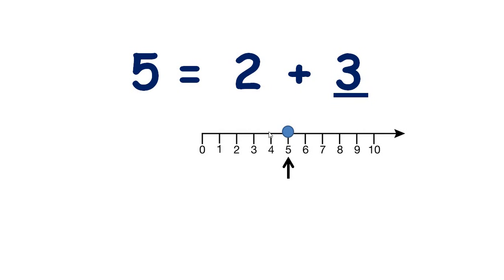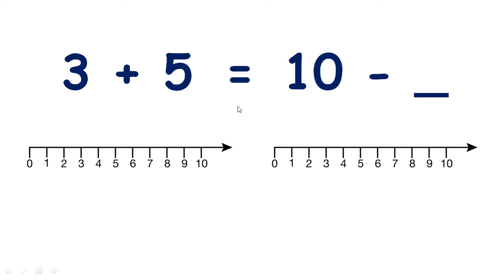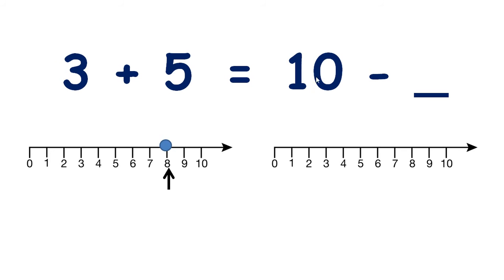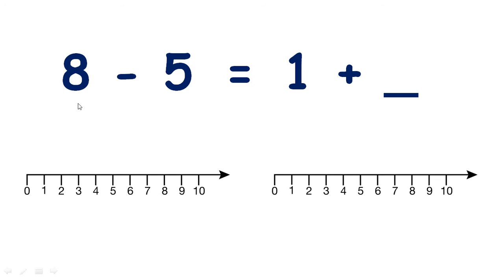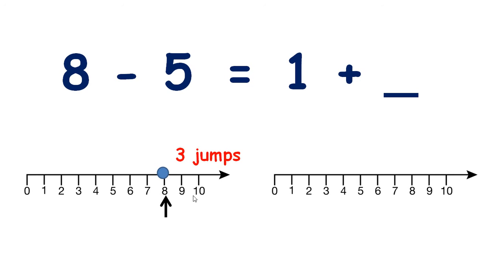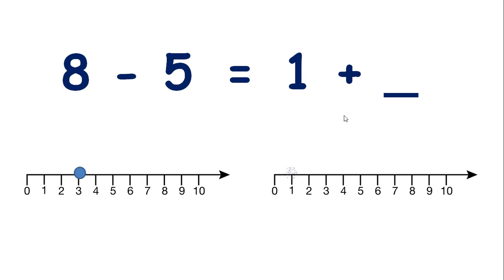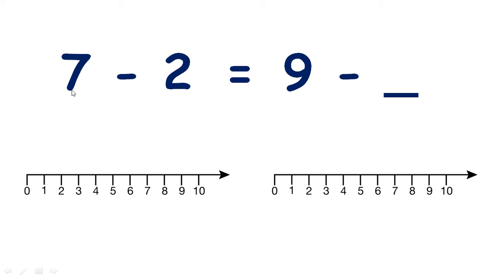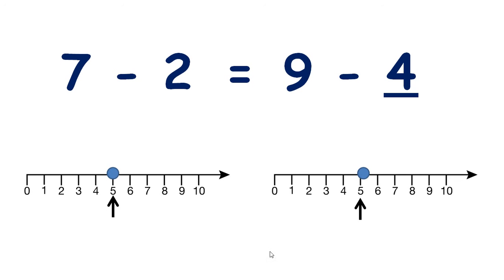Missing number questions for addition and subtraction